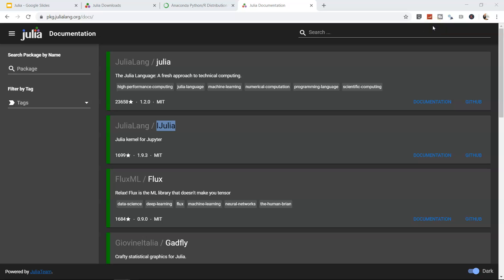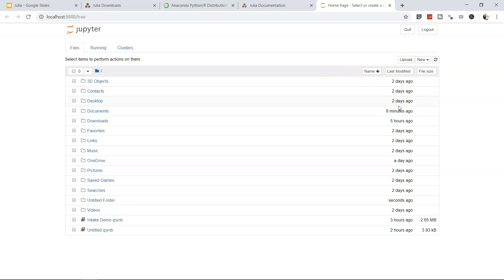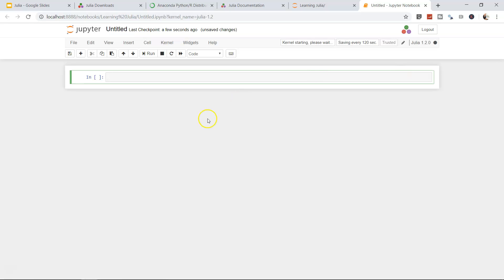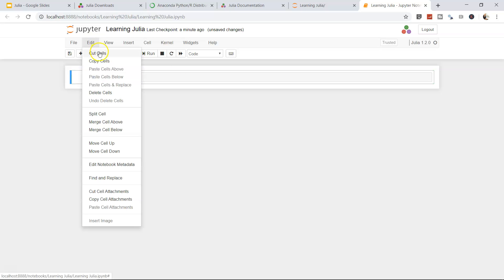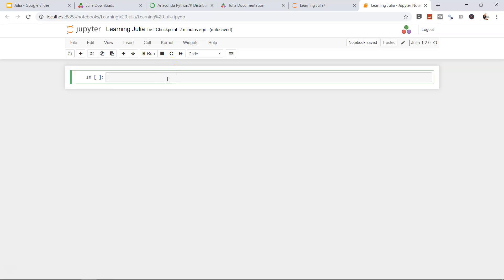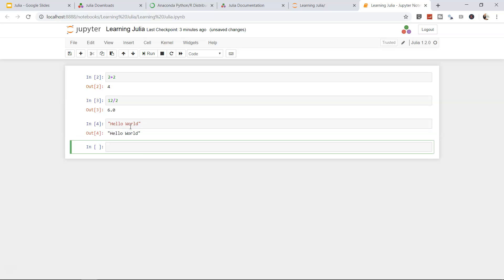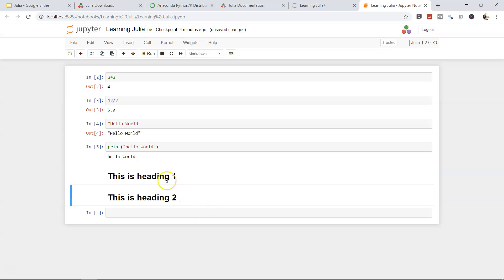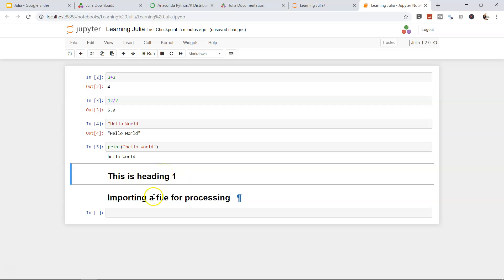Julia Tutorials | How to work with Julia in Anaconda Jupyter Notebook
In this julia tutorial video I have talked about how can work with Julia in anaconda jupyter notebook that is required for doing data science work easily.